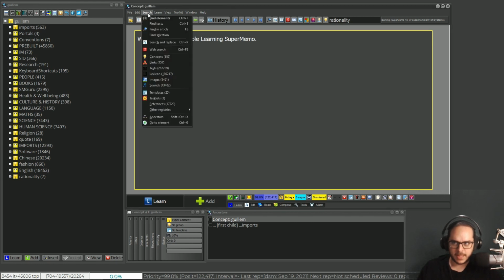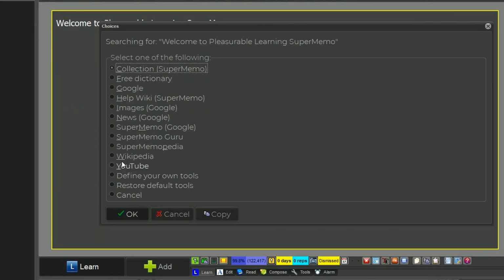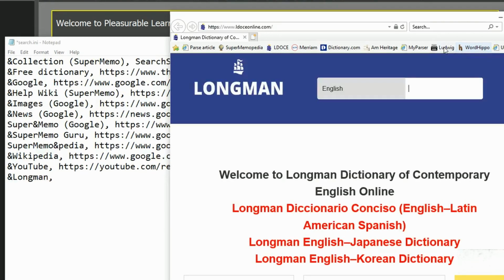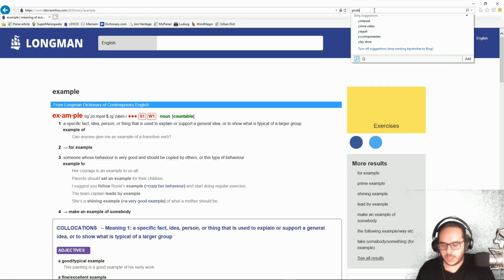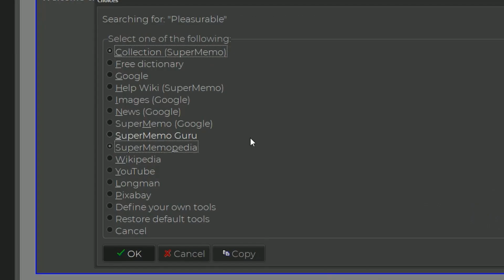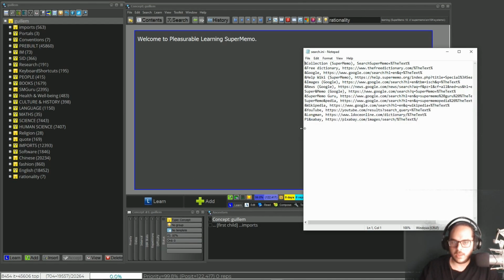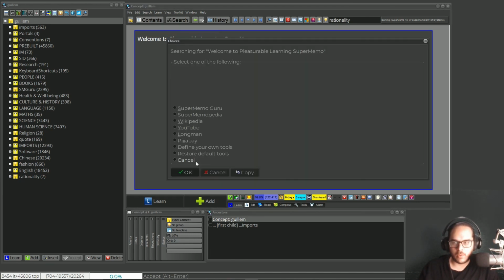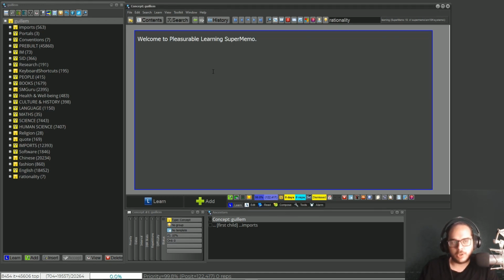Custom Search Sources in SuperMemo